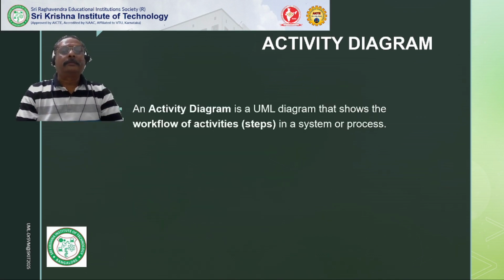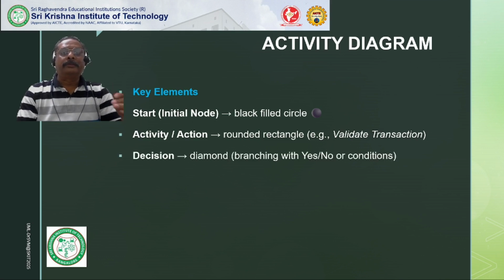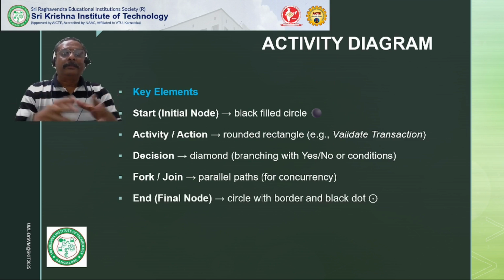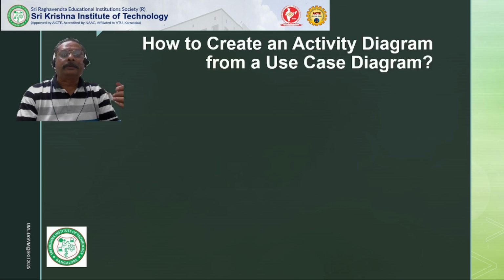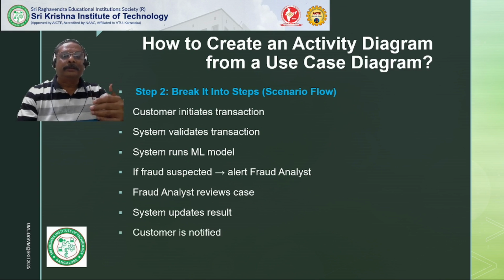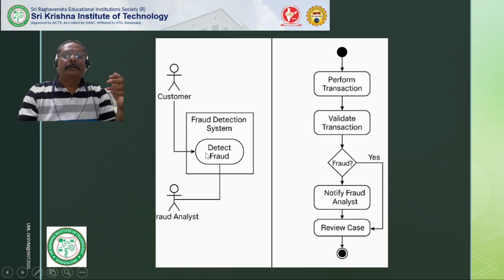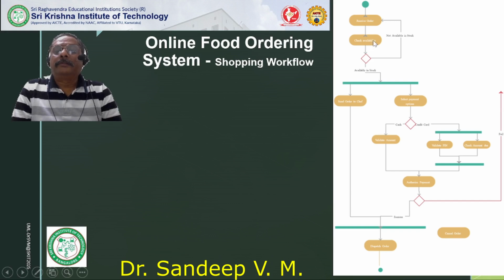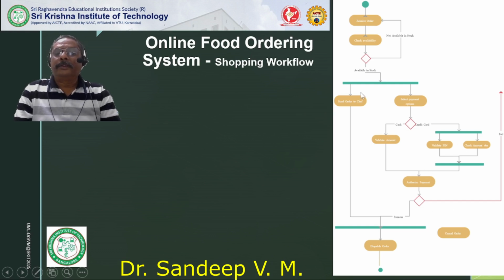UML ActivityDiagram | UML Diagram | Flowchart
This video explains how the activity diagram is developed from the use case diagram